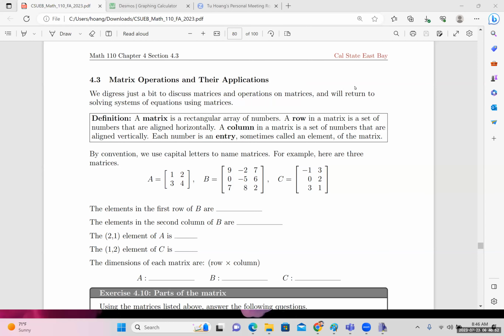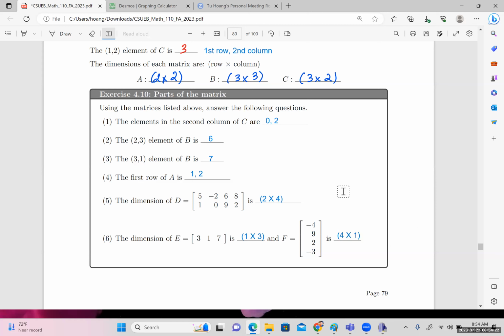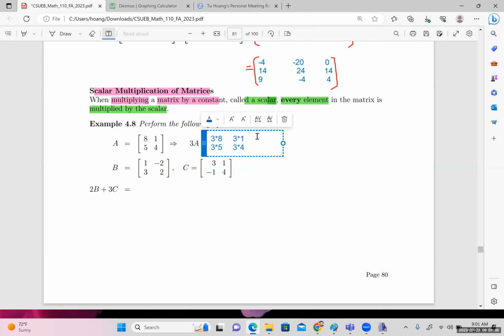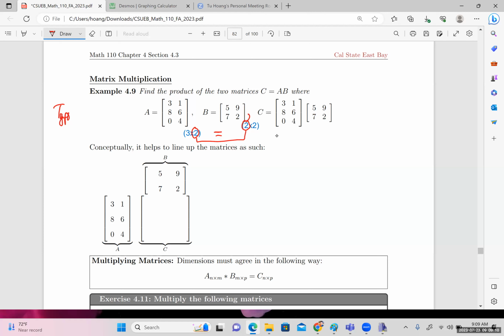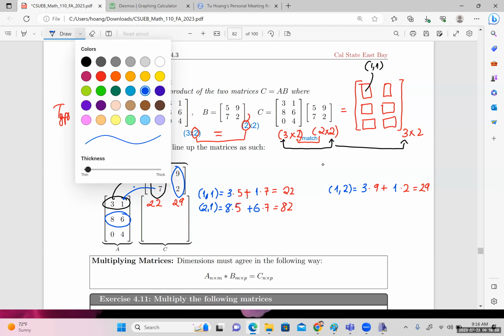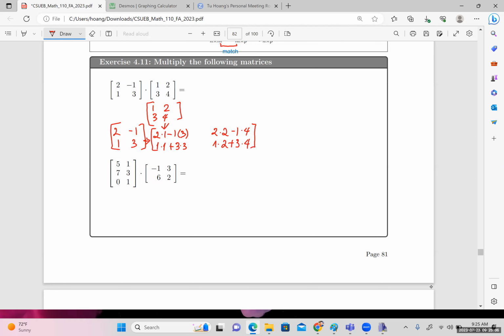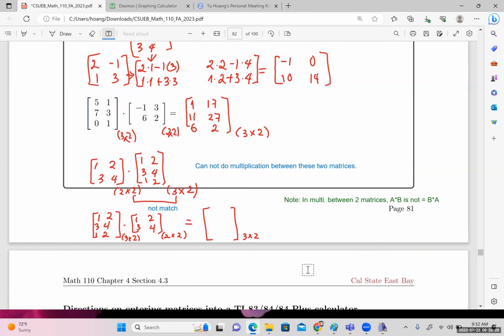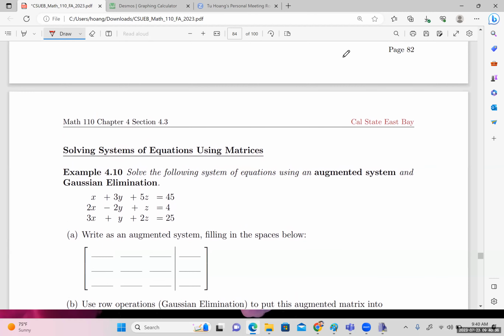4.3 Matrix Operations and Their Applications P1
Mr 2 is teaching Math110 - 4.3 Matrix Operations and Their Applications P1